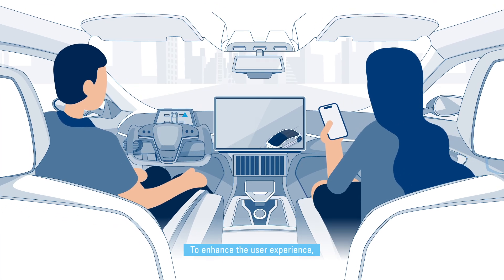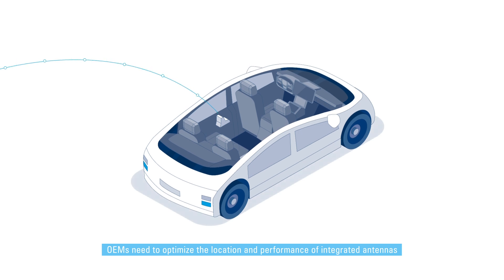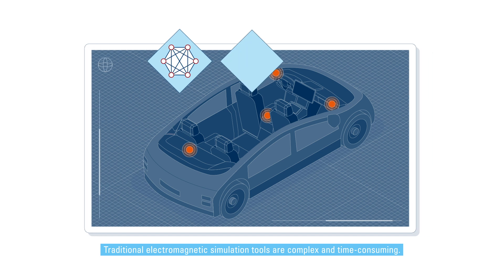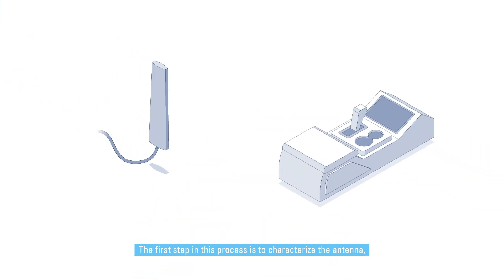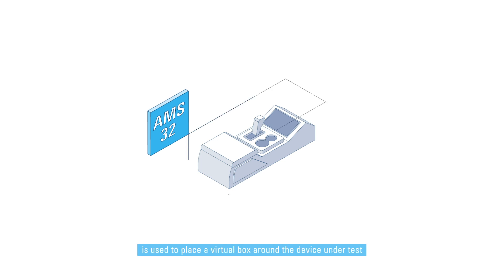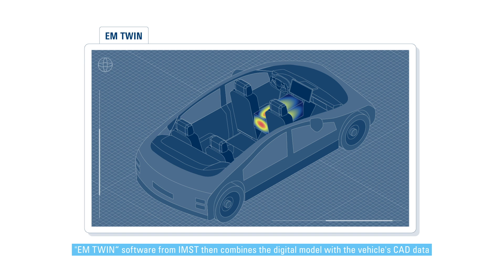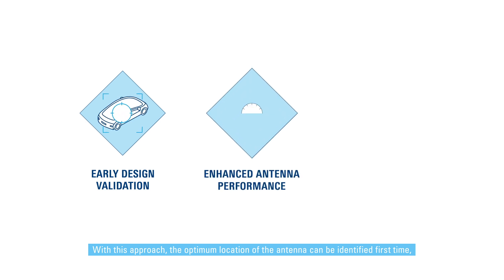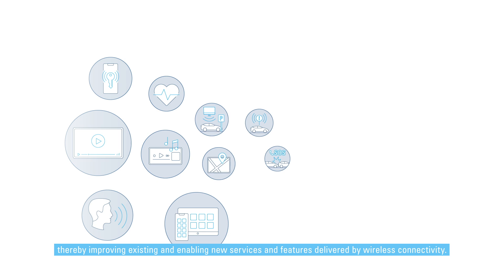Explainer video: Using digital twin techniques to optimize automotive antennas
Discover how combining simulation software and test hardware can accelerate the development of automotive antennas optimize their position and ensure robust wireless connectivity inside vehicles.